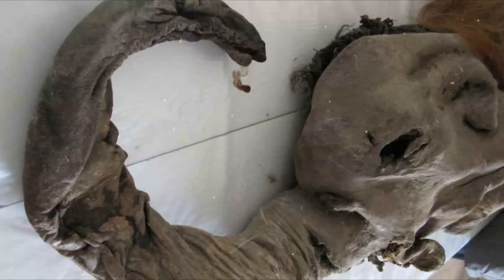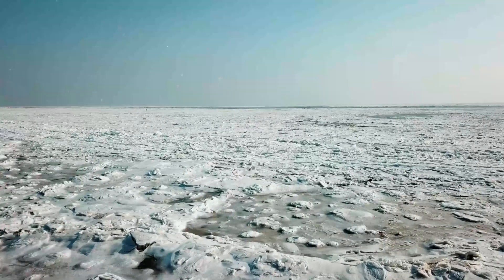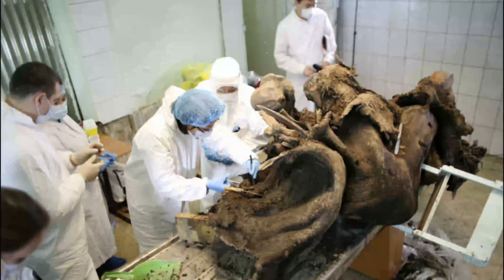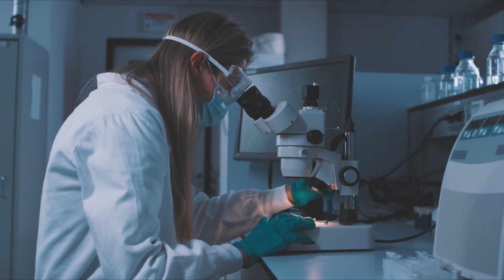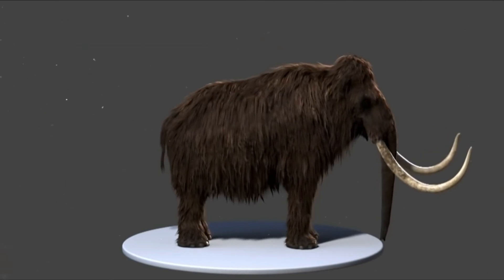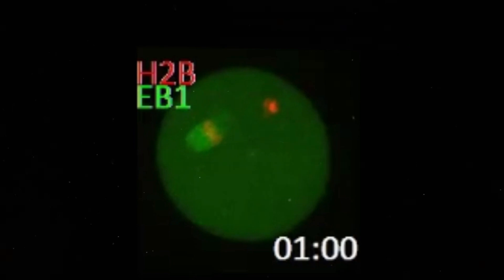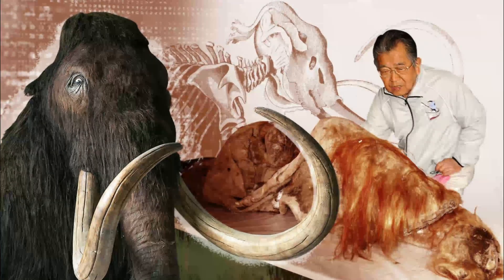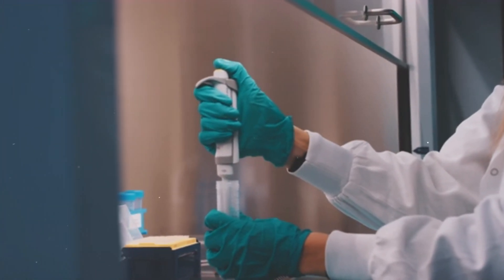28,000 Year Old Woolly Mammoth Cells Show Biological Signs Of Life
| Jojo Discovery |  Ep [ ]